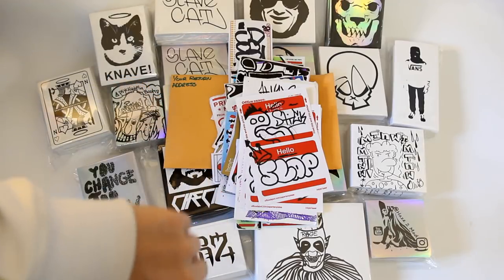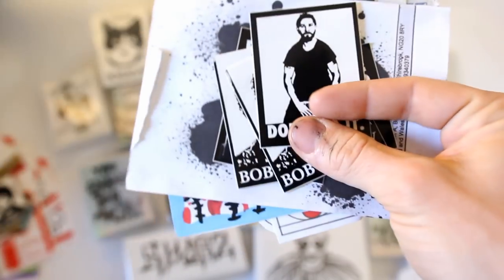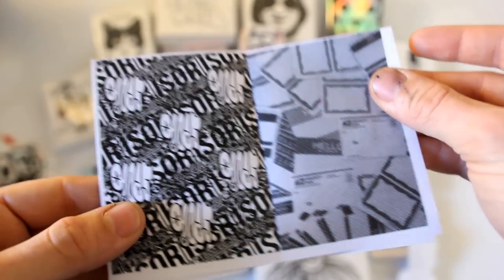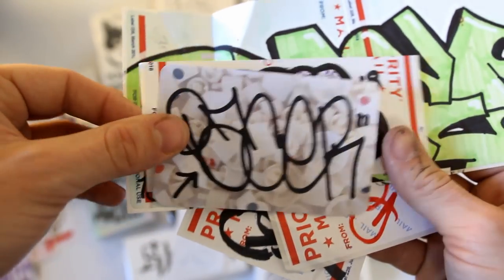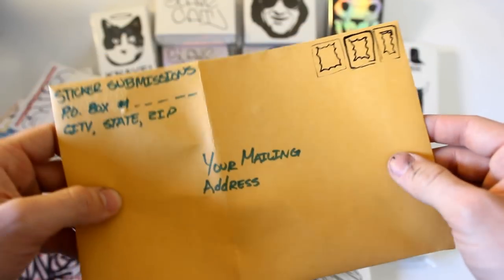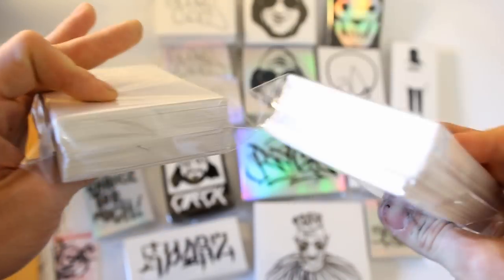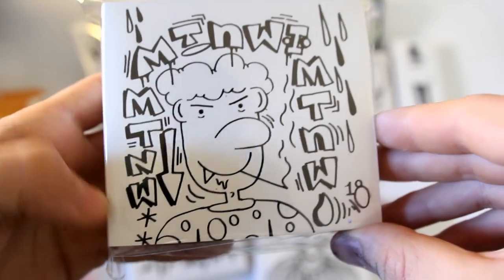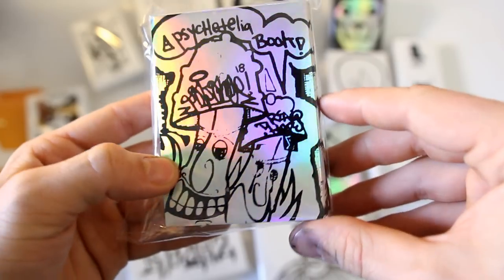Sticker Submissions Has Returned April 2018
After quite the hiatus Sticker Submissions are back and truly better than ever. Send your work to be featured in May’s video! Send to the following address:

Sticker Submissions
U.S.A

Follow the self-address stamped envelope guidelines to also receive a small pack in return. Leave any questions about the service in the comment section.

Summary
Sticker submissions are back in full effect! They will be featured in a future Sticker Submission video and you can also receive some stickers in return. If you include an envelope within your package that has pre-paid postage and is addressed back to you, I will collect some stickers and mail them in return.

Two recent gangrun sessions were also featured in this video. These stickers were screenprinted on SIVE Shell vinyls. The main run used black ink on both white and holographic stickers. The bonus featured multicolored ink on black SIVE Shells which will be the basis for a future gangrun. Find out more information at SIVE.BigCartel.com